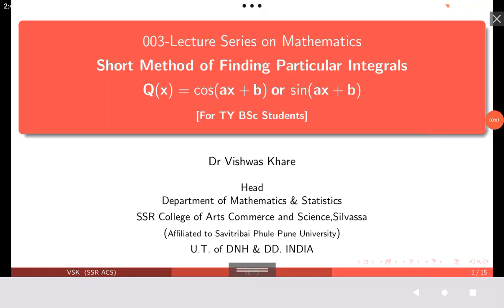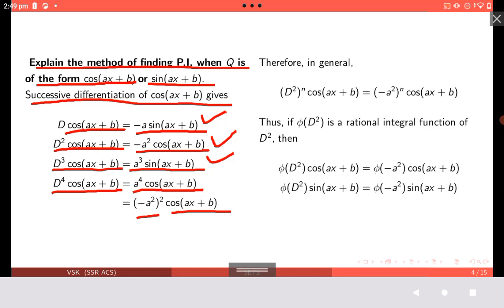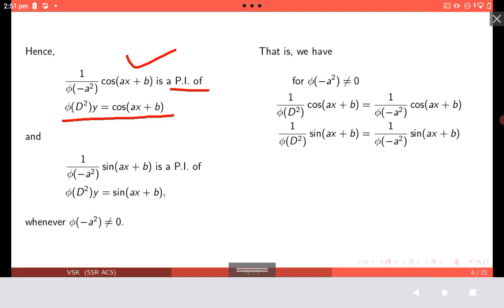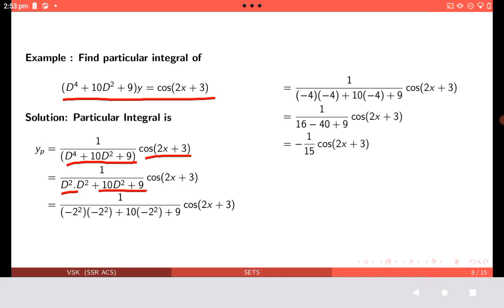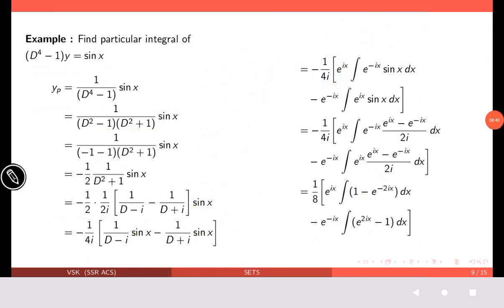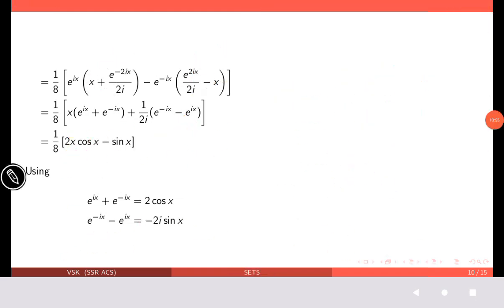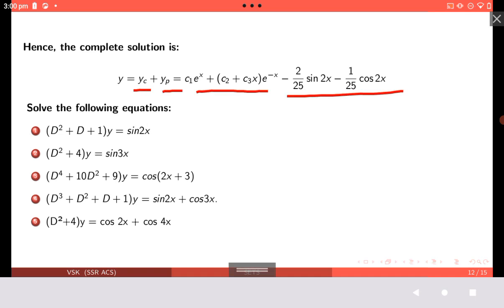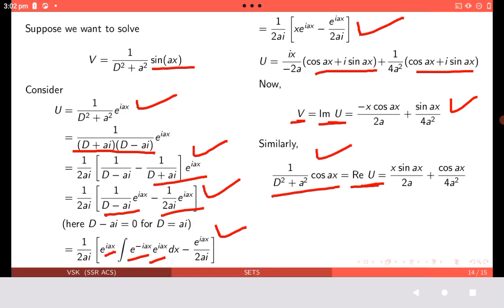2 SHORT METHOD